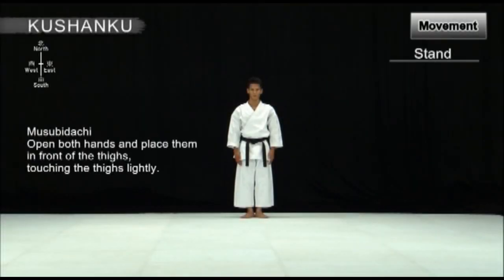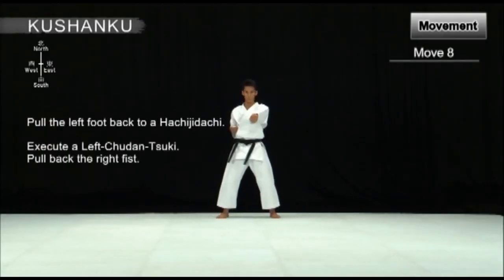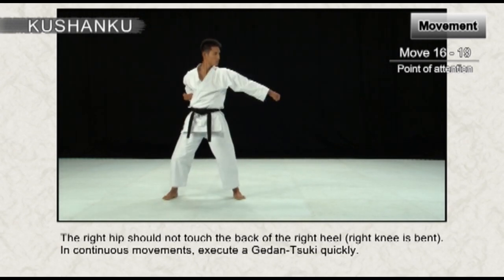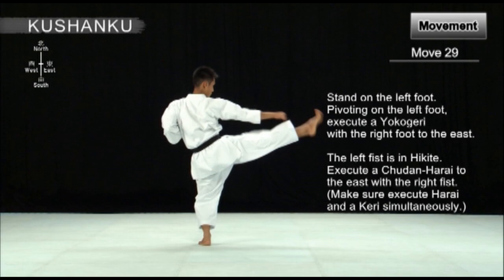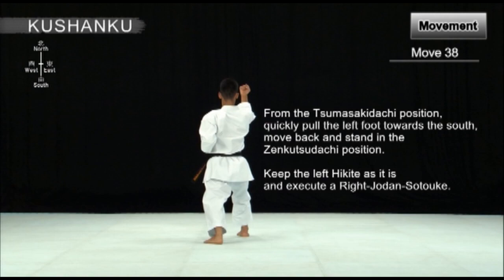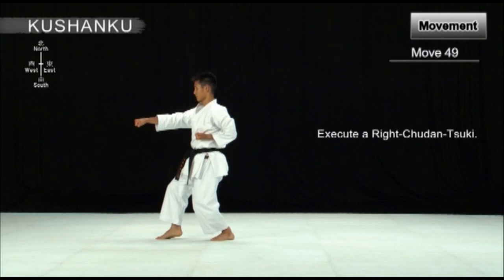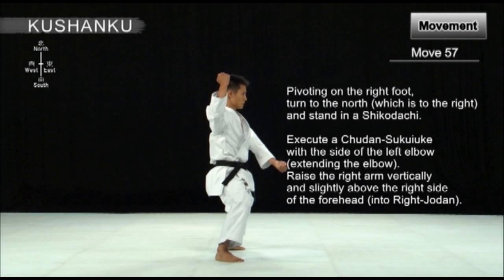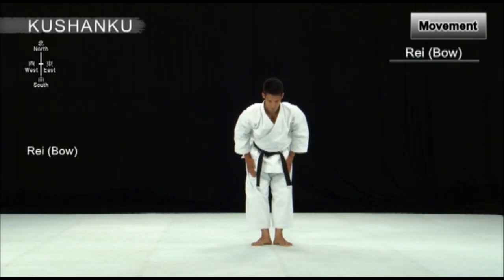Kushanku Part 1